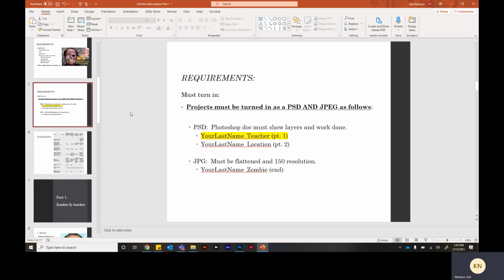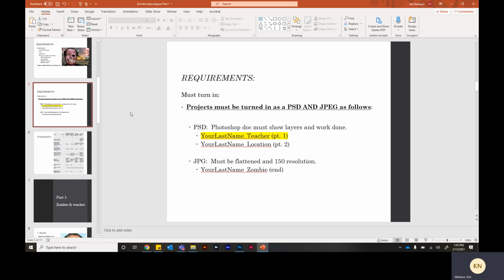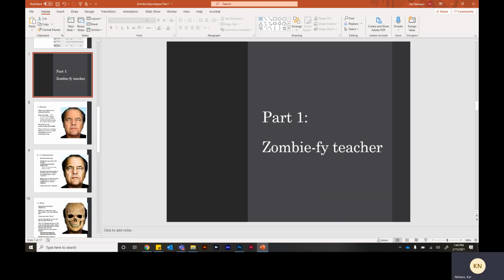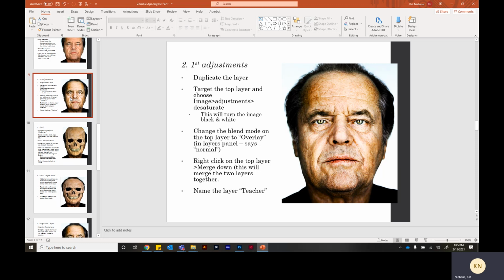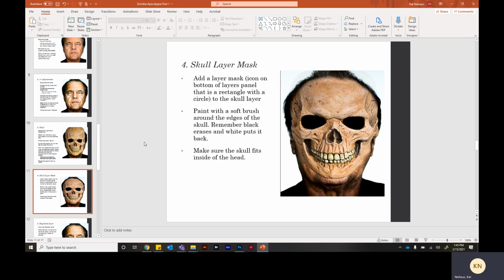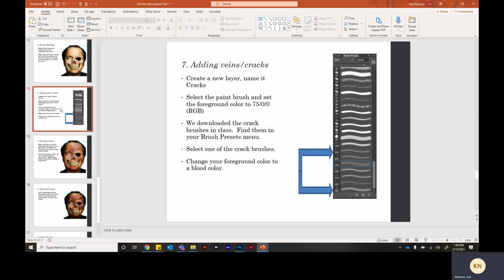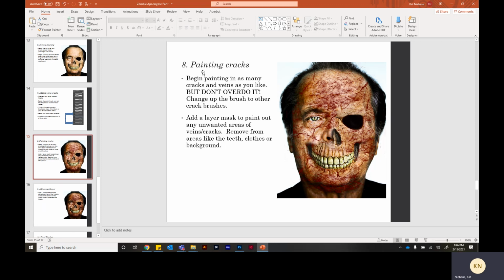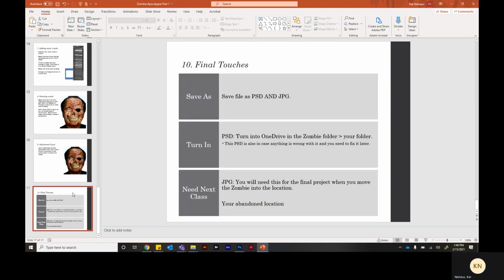How to do the Zombie Final Part 1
Photoshop Zombie Final Part 1